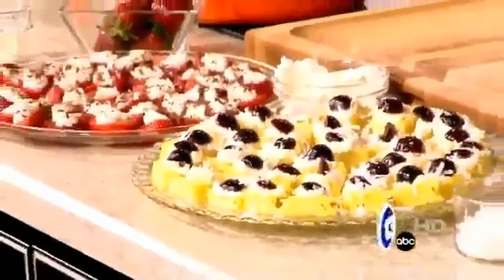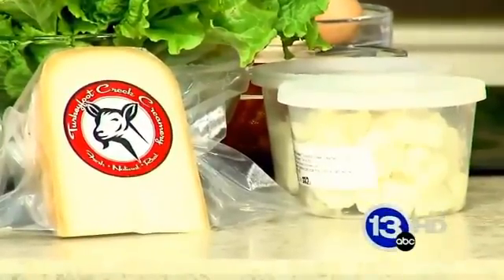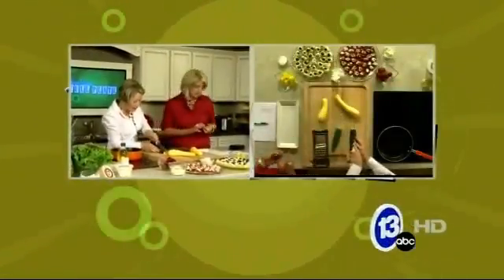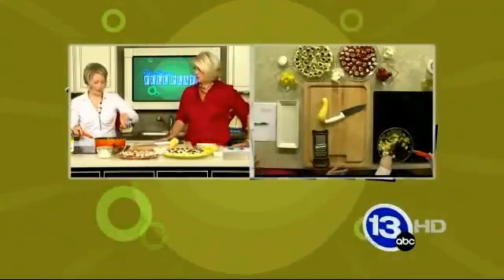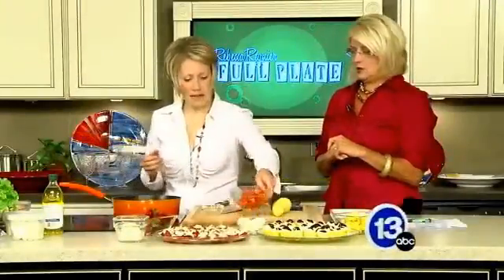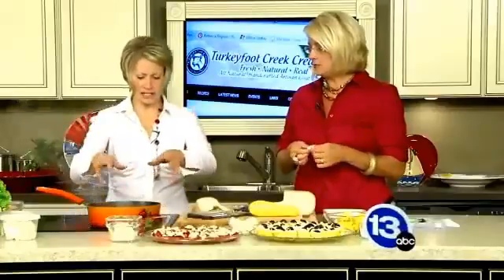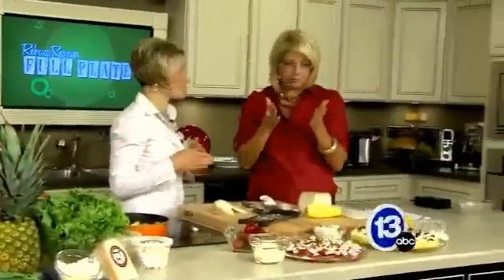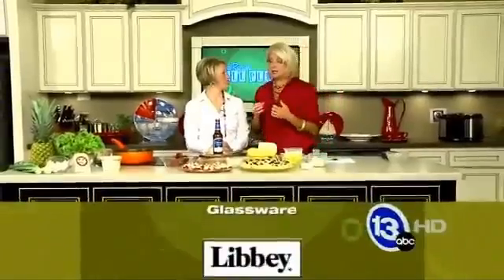Full Plate - July 22, 2012 - Part 3